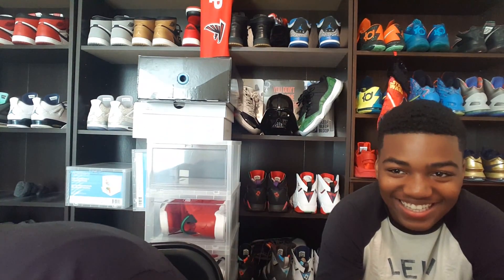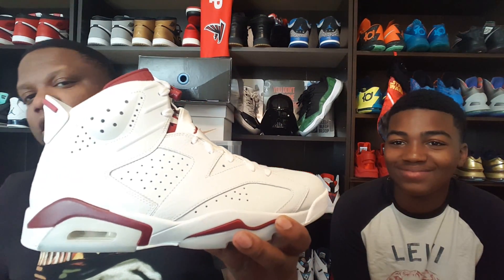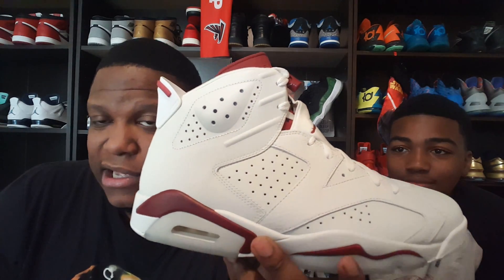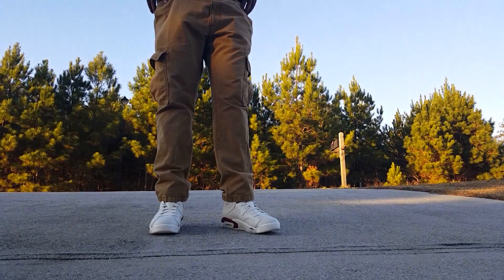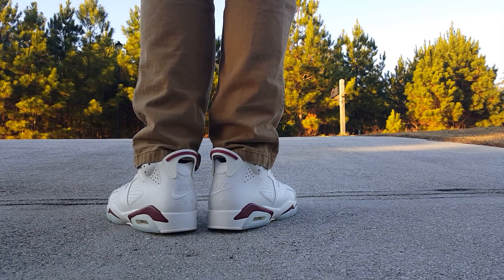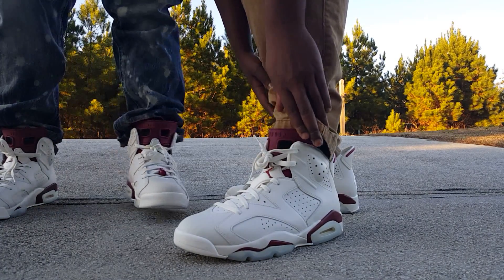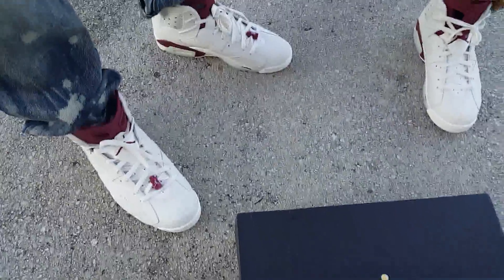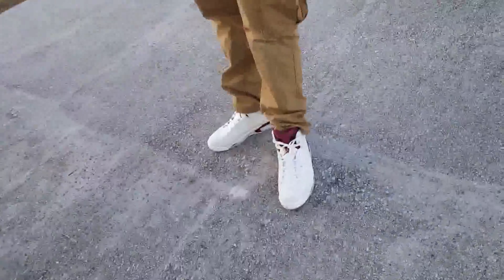AIR JORDAN 6 RETRO 'MAROON' REVIEW AND ON FEET!!!